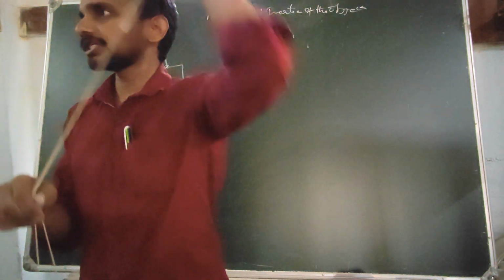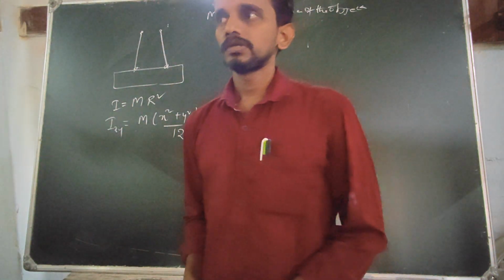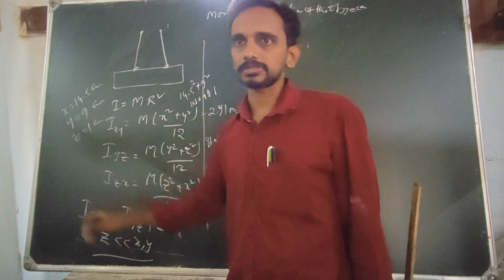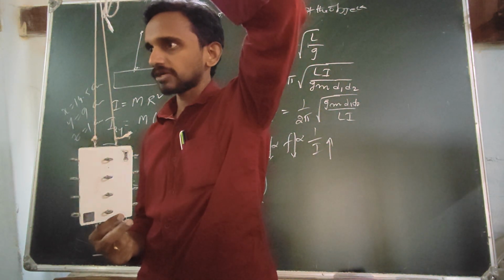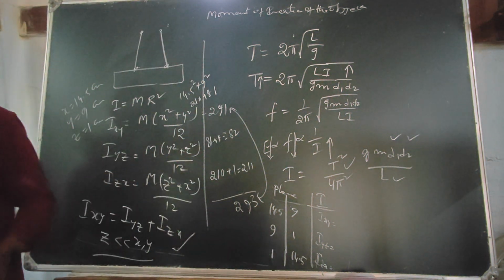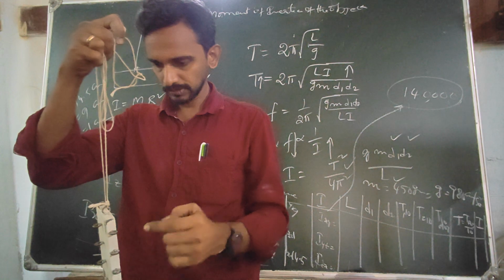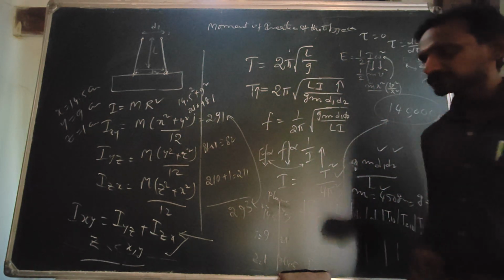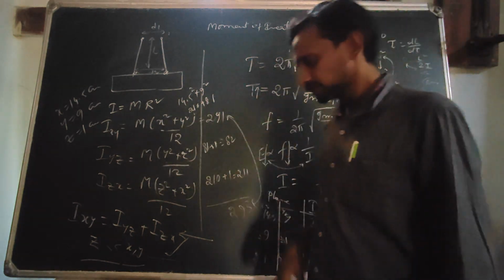Lab Expt-1 Moment of Inertia